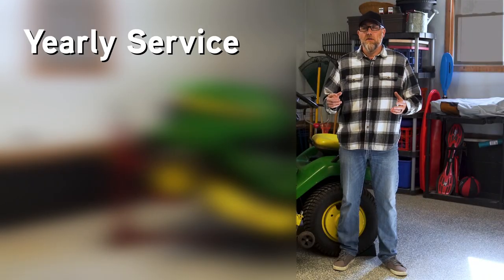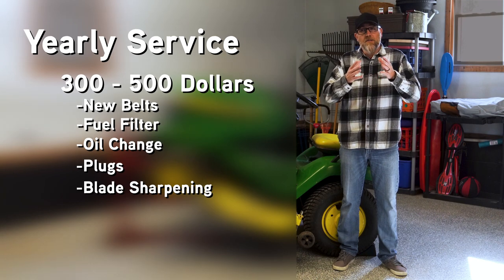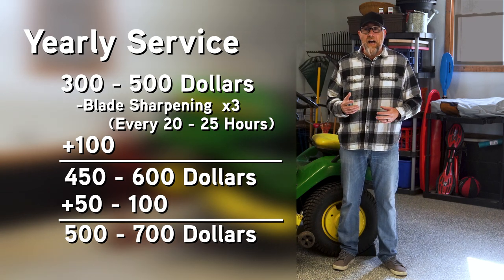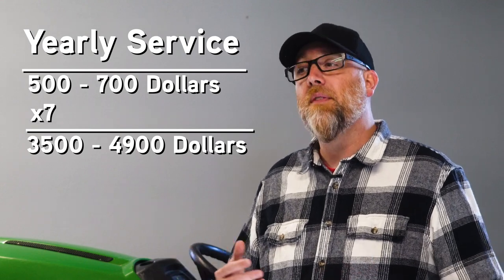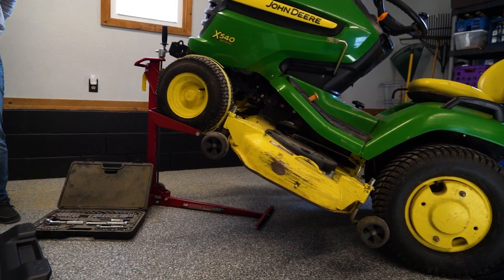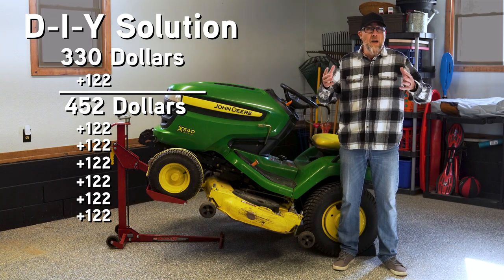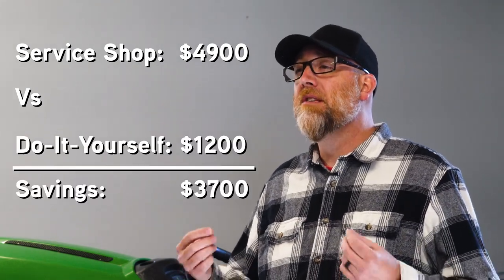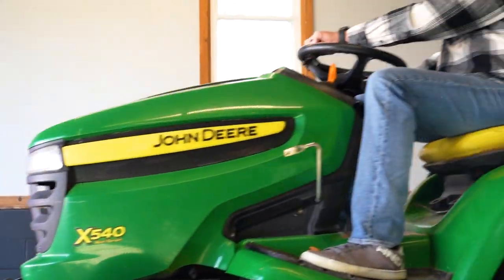DIY Mower Maintenance Cost Breakdown - The MoJack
Save money in the long run! Get a MoJack lift now so you're ready to do your own lawnmower maintenance.